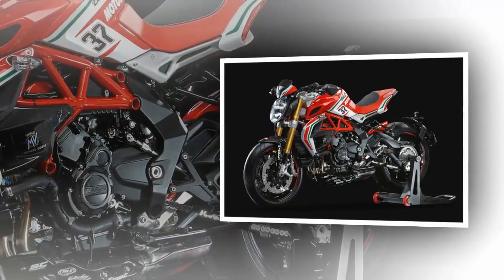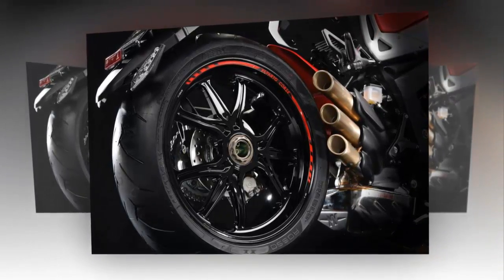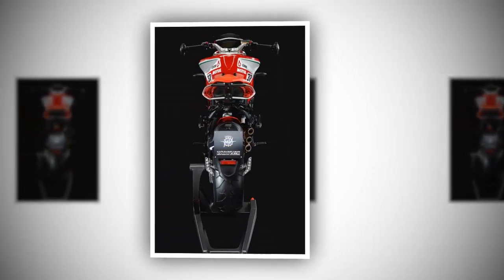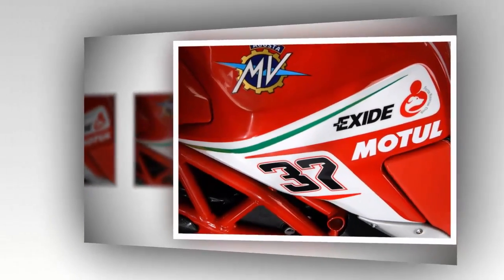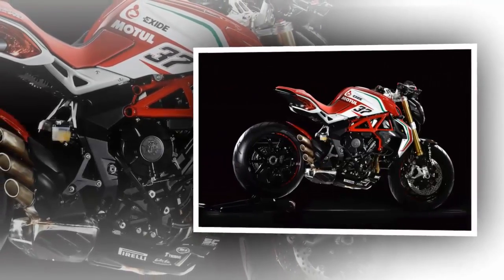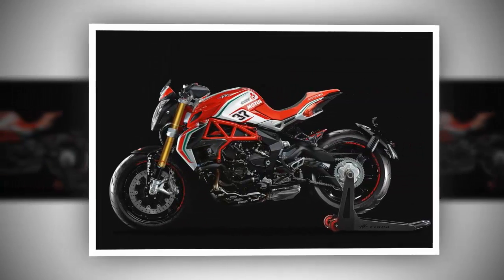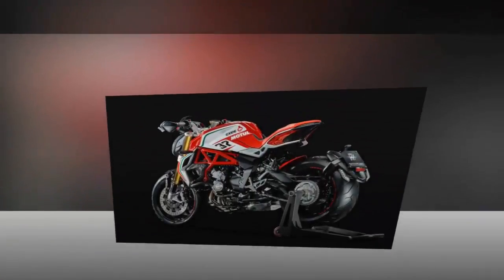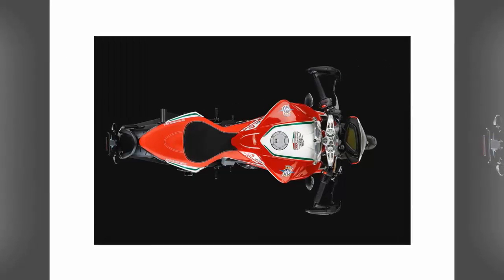MV Agusta Announces New Dragster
In this video contains slideshow photo and the latest information about motorcycles. I Hope this video will help you and more people to get news information about motorcycles.